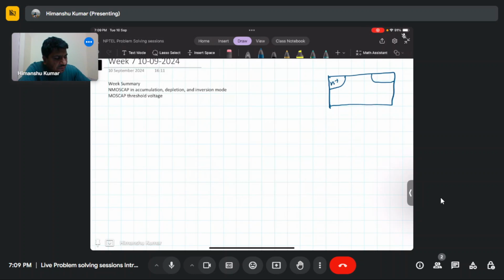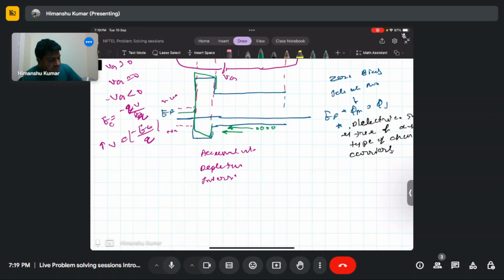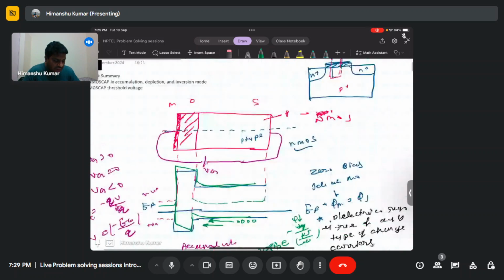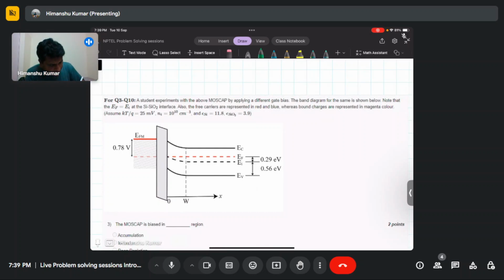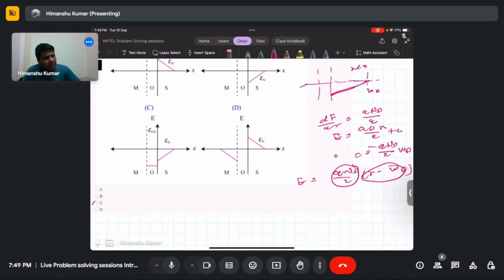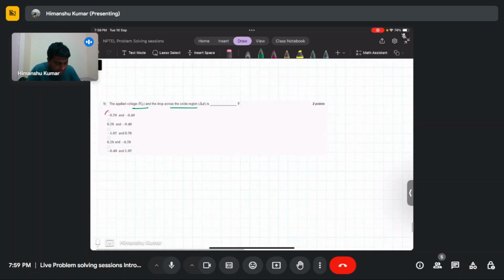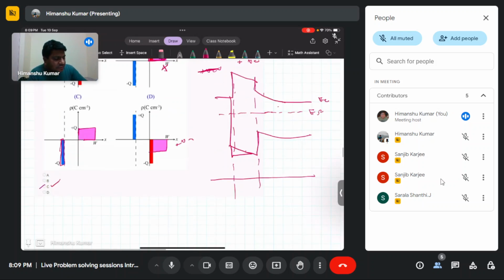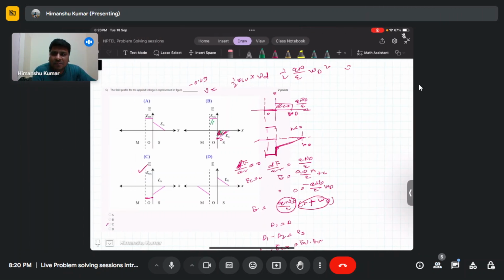Week 7 Introduction to semiconductor devices (noc24-ee99)